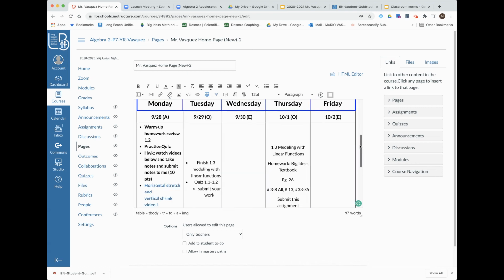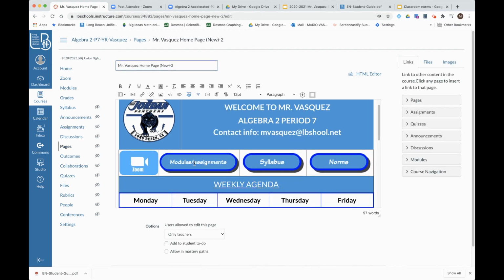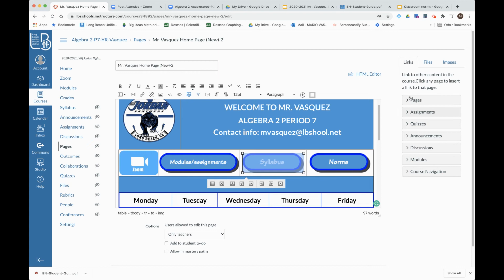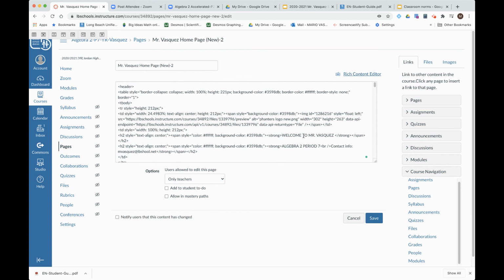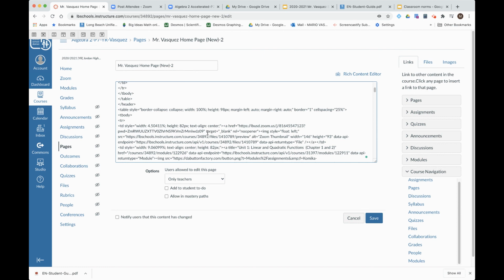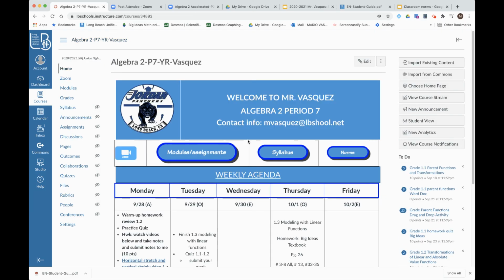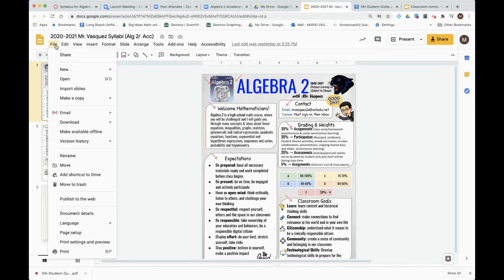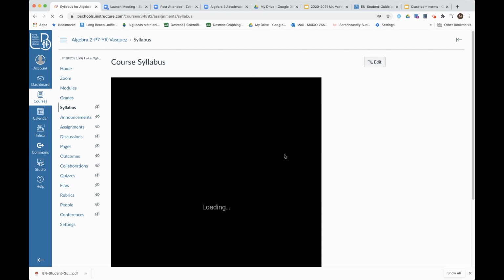Updating Home page in Canvas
How to create a stunning looking home page in canvas. Fixing navigation thumbnails in Canvas.